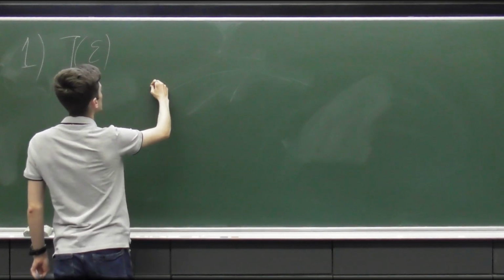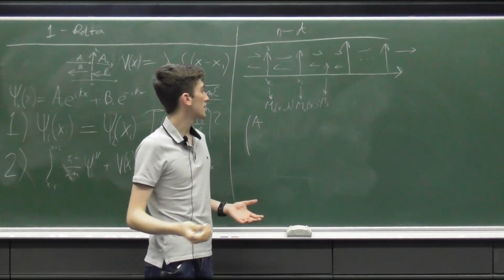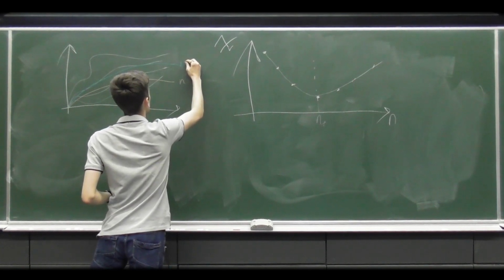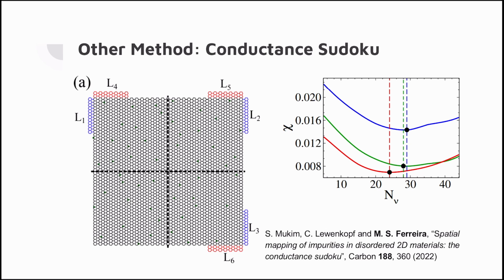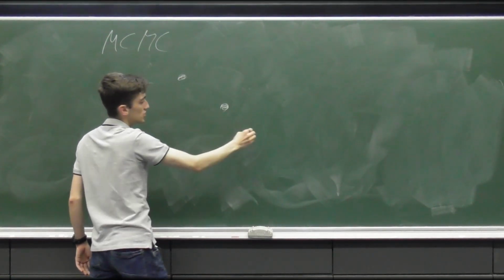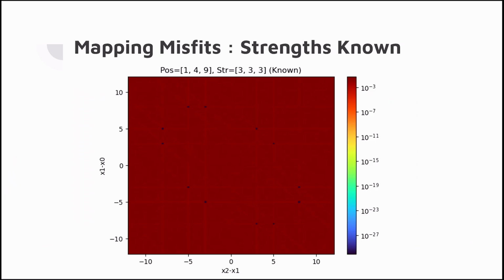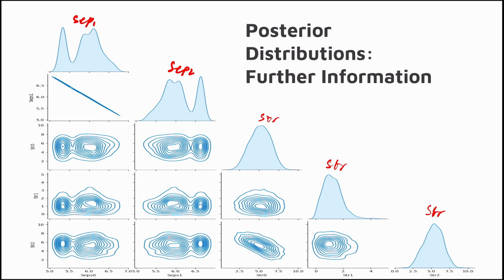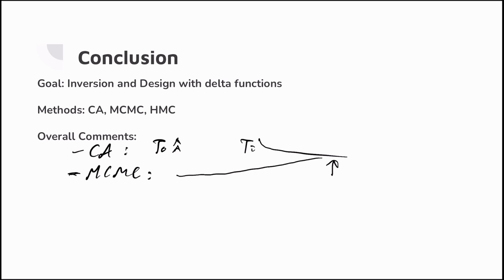Quantum Inversion Problems: Delta Potentials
In this video, Jordan Ahern presents an overview of his summer research project in Quantum Inversion Problems, focusing on the n-delta function potential. He begins by outlining the problem before discussing using Configurational Averaging and Markov Chain Monte Carlo methods in inversion and design.